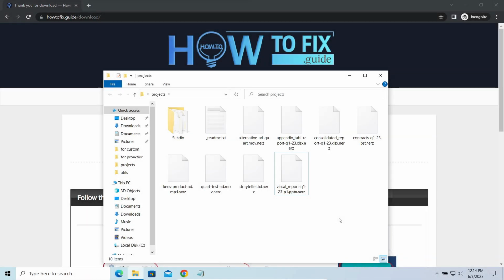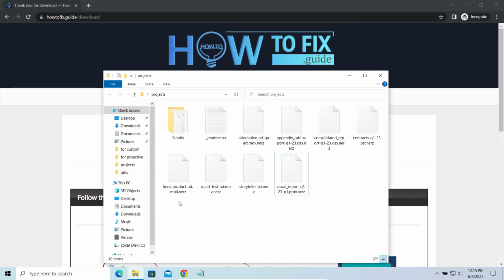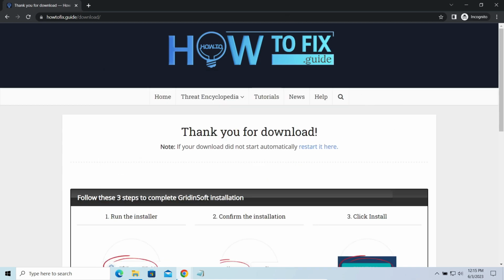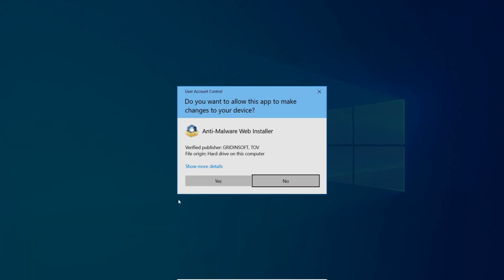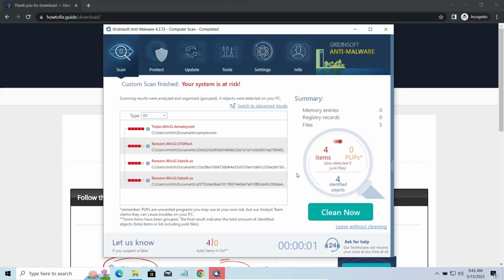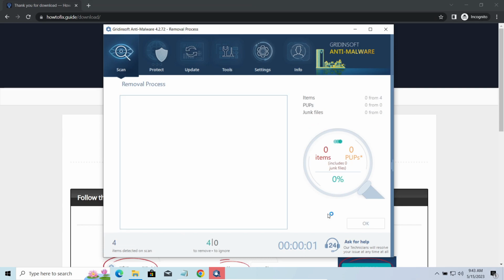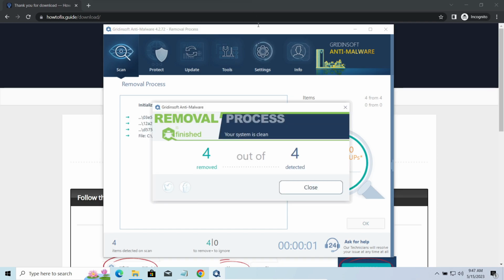NERZ Ransomware Removal Guide: Recovering .nerz Files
Learn how to decrypt your files encrypted by NERZ ransomware, a malicious program that takes control of your computer and holds your personal files hostage. We provide step-by-step instructions in this video to help you regain access to your valuable data without paying any ransom. Don't fall into the trap of paying the attackers, as it doesn't guarantee file restoration! Take back control of your PC and cure it by following the instructions in the video!

Note: Scan your system for malware before restoring or decrypting encrypted files. Anti-malware can remove viruses & trojan spyware but cannot decrypt "Nerz" files encrypted by STOP/Djvu ransomware.

Chapters:
0:00 - Intro
0:06 - What Is NERZ?
0:23 - First Signs Of NERZ
0:32 - STEP ONE: Install Gridinsoft Anti-Malware
0:46 - Threats Related To NERZ
1:09 - STEP TWO: Run full scan
1:23 - More About NERZ
2:20 - Scan complete
2:24 - STEP THREE: Click Clean Now
2:38 - How To Get Files Back?

Terms:
How to remove NERZ ransomware
How to restore .nerz files
.nerz file recovery
NERZ virus removal steps
.nerz decryption guide